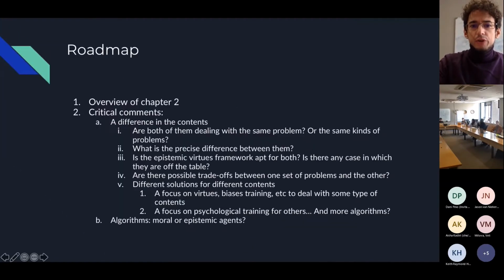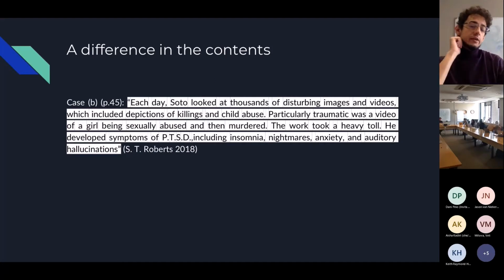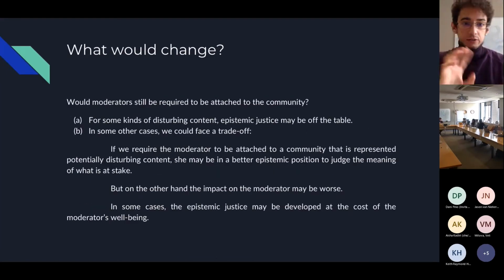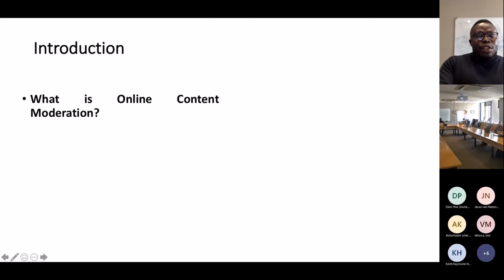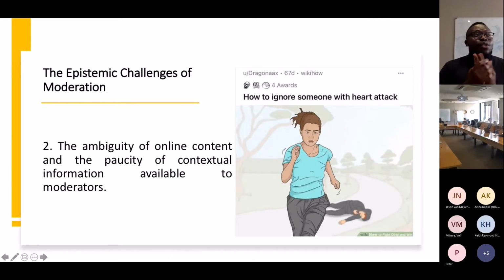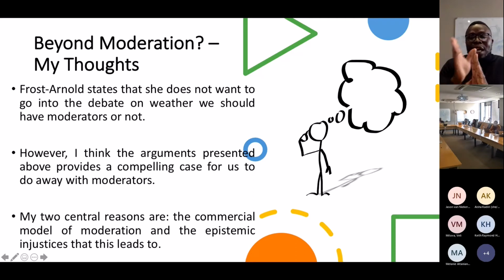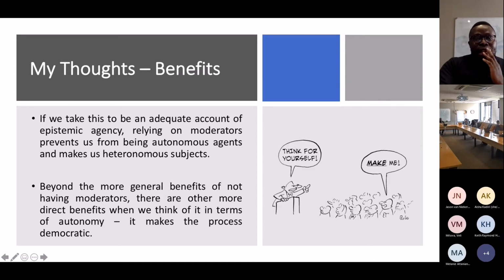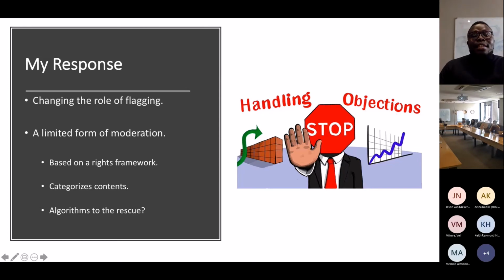Chapter 2: Moderators - Abe Tobi (U of Johannesburg) and Daniel Barbarrusa ( U of Sevilla)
Abe and Daniel present a discussion of the arguments in Chapter 2: Moderators